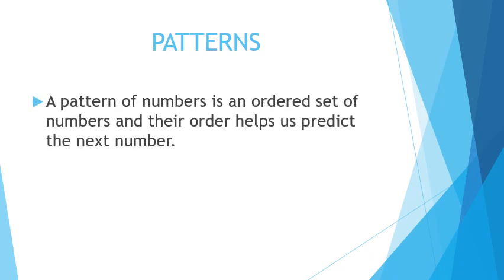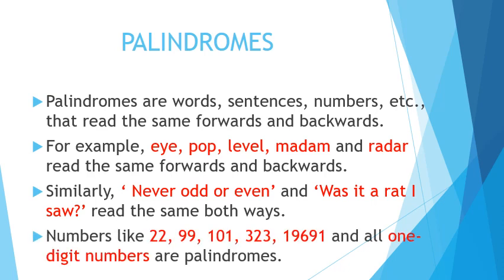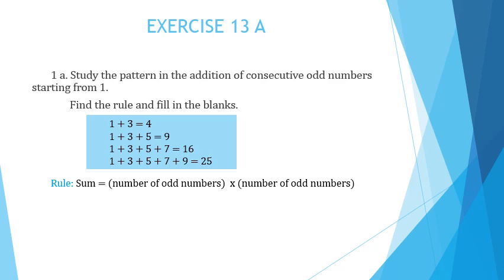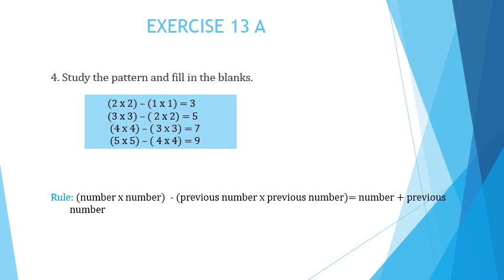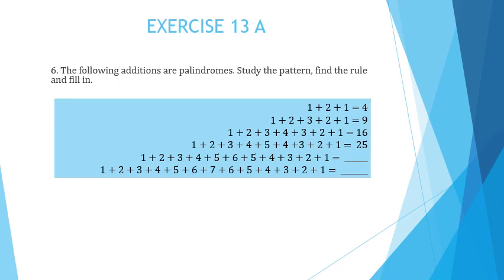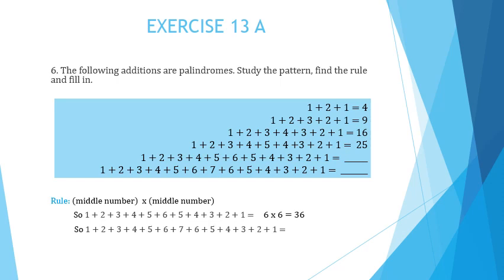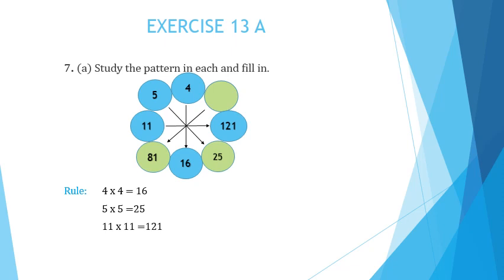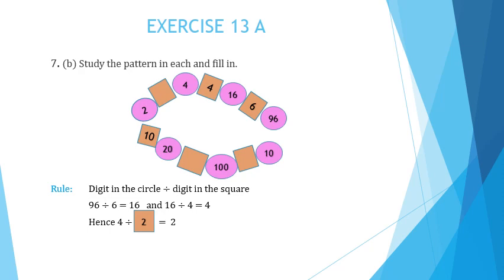Class 5, Mathematics, Chapter 13, Patterns Part II by Shweta Gupta